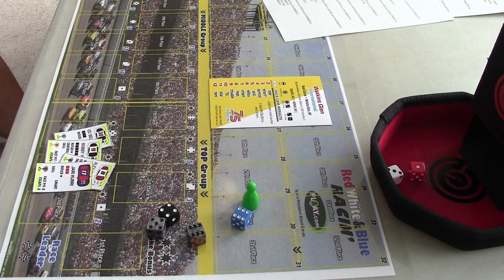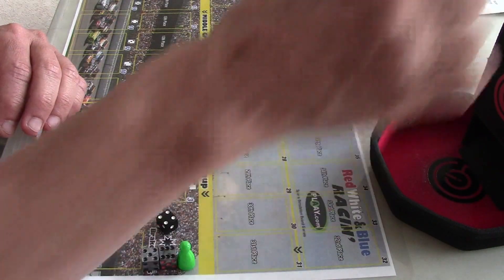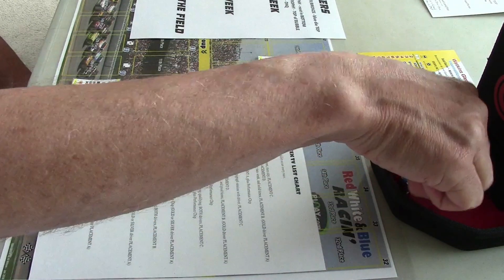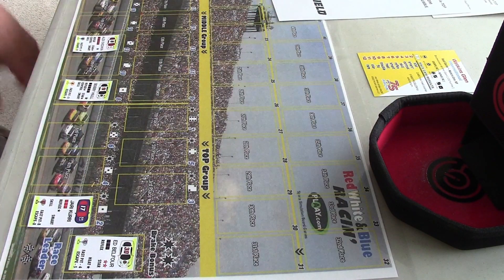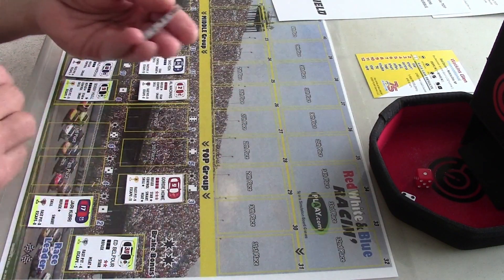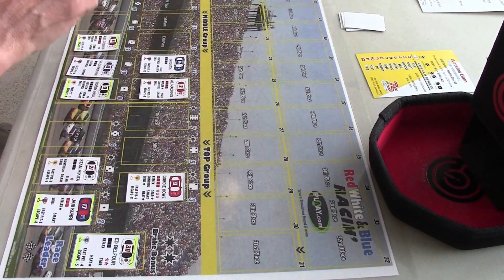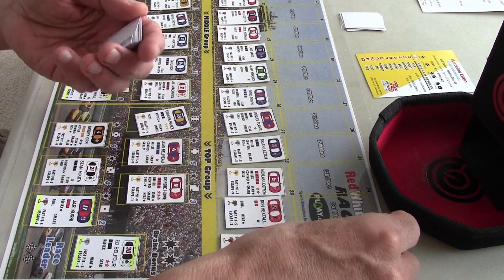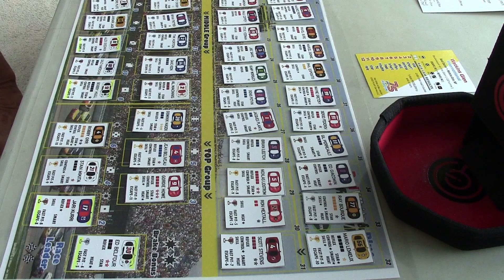Red, White & Blue Racin' with NHL Drivers QUALIFYING WEEK at Watkins Glen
When making this homebrew set I overlooked an obvious choice of Andy Brown, the last maskless goalie who also did some auto racing in the off-season.  Teemu Selanne is in the set and he has done rally car racing.  I will add Brown for a future race.